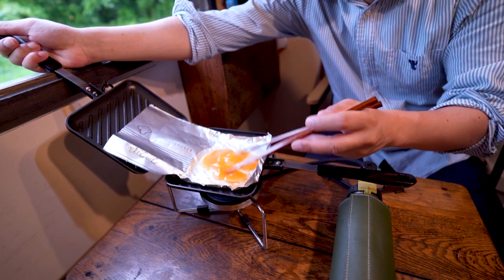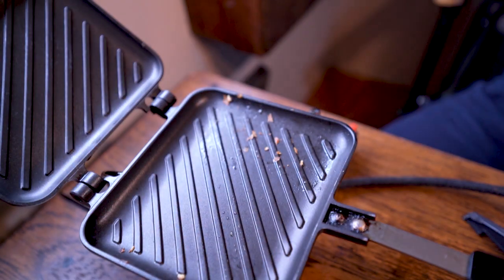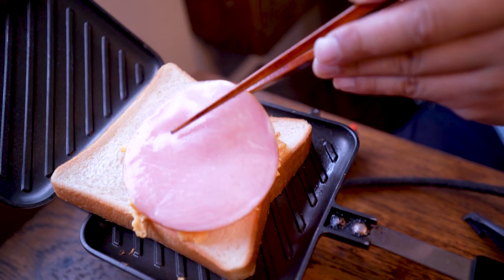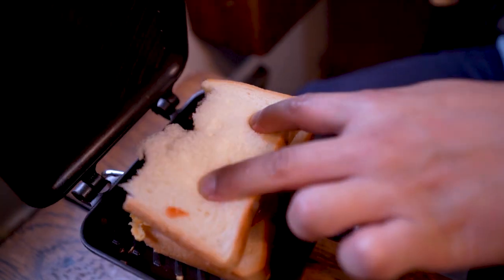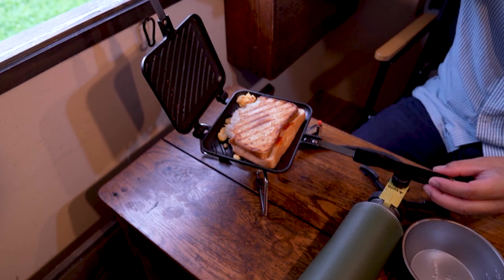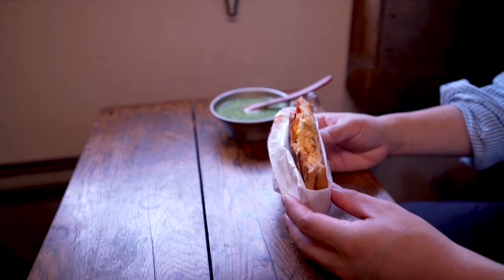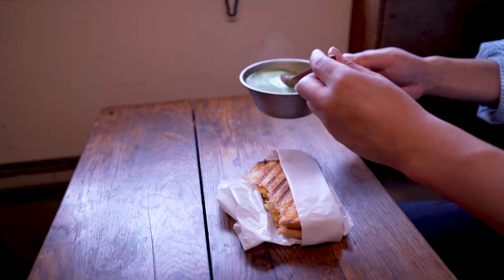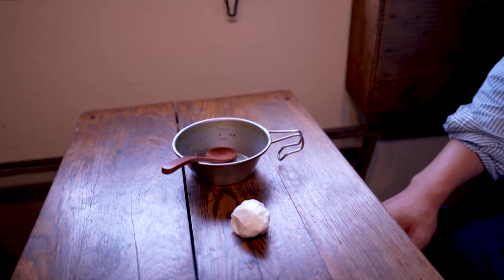【ホットサンド】スクランブルエッグのホットサンド【小部屋の朝食】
今日のメニューはスクランブルエッグのホットサンド。

ホットサンド　ホットサンドメーカー　トースト　パン　チーズ　ハム
朝ごはん　昼ごはん　夕ごはん　男子ごはん　ごはん　ひとりめし　深夜食堂　孤独のグルメ
撮影機材　SONY α7c
編集ソフト　Adobe Premiere Pro